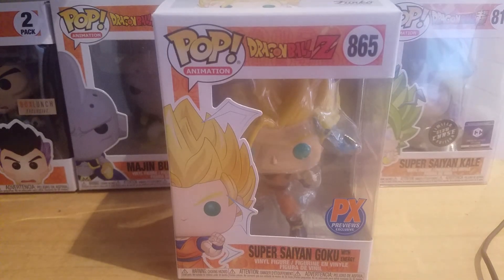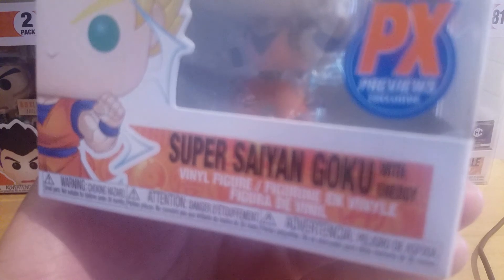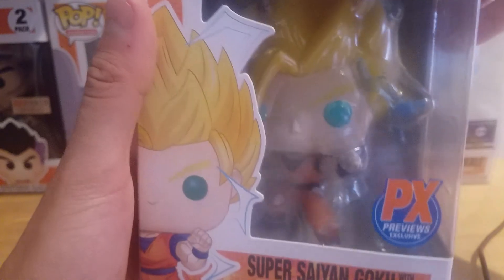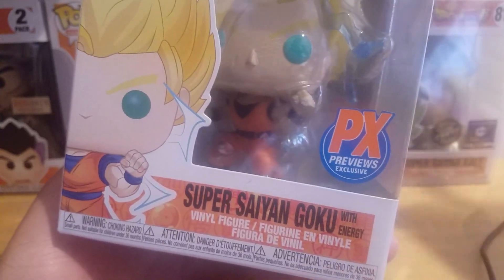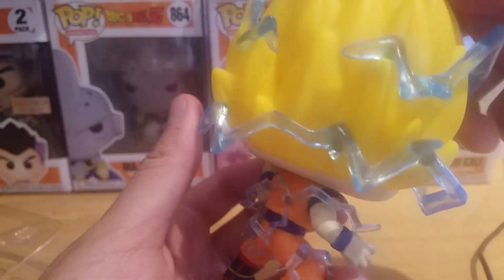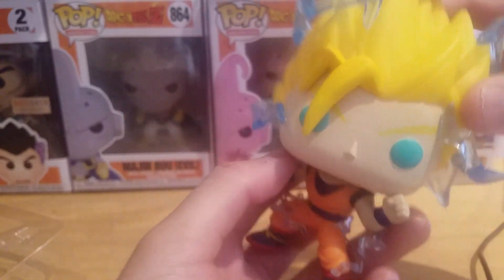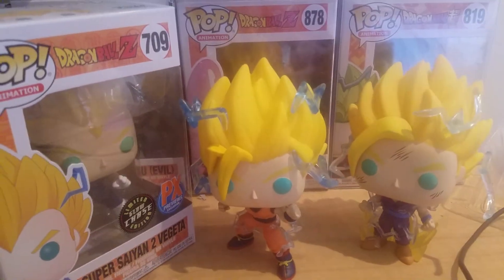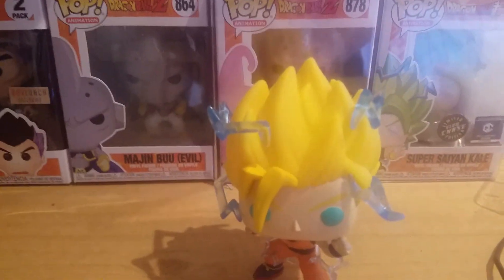Super Saiyan Goku full power px exclusive Funko pop review!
been a minute since i reviewed a new dragonball funko pop :). nevertheless heres a review of the new super Saiyan 2 goku pop. subscribe for more dragonball unboxing and funko pop videos :)